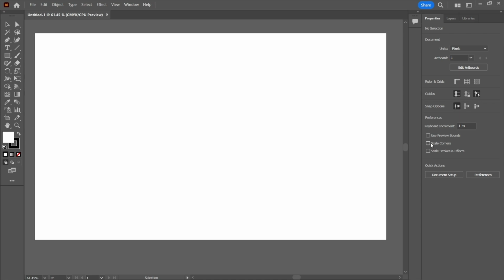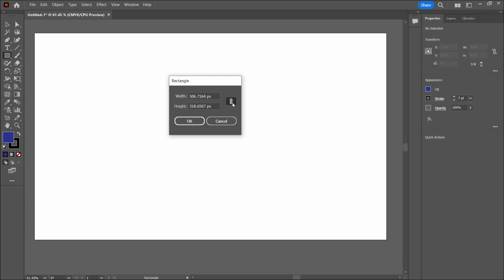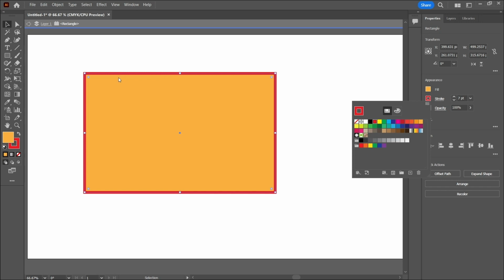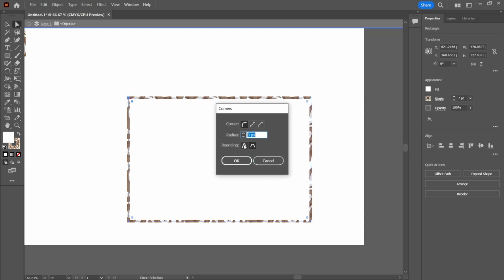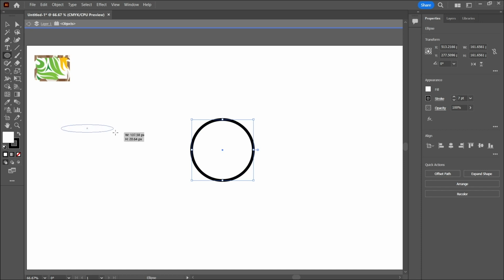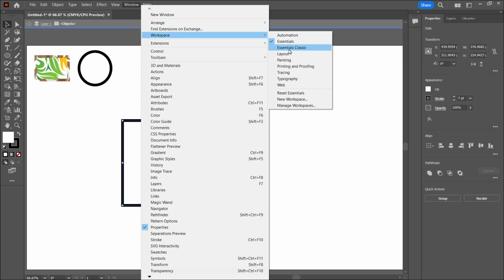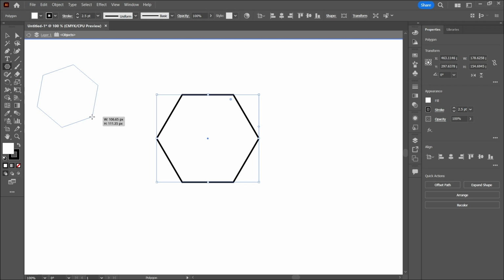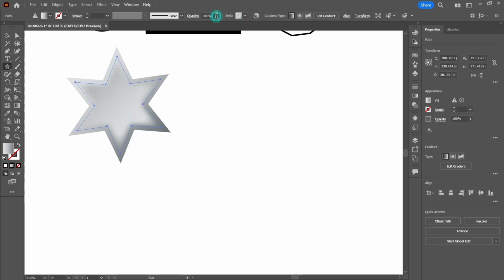SHAPE TOOLS IN ADOBE ILLUSTRATOR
Struggling to create professional-looking vector art in Adobe Illustrator? In this video, I'm going to show you how to master the shape tools of Adobe Illustrator and create stunning visuals with ease. Learn the basics of drawing shapes and get tips & tricks on working with paths, strokes, fills, and more! Stop wasting time trying to figure it out yourself and get started creating beautiful vector art today!